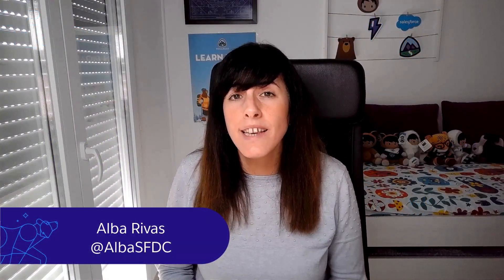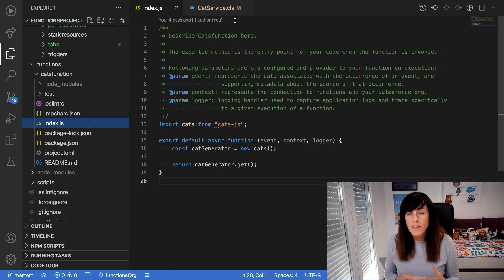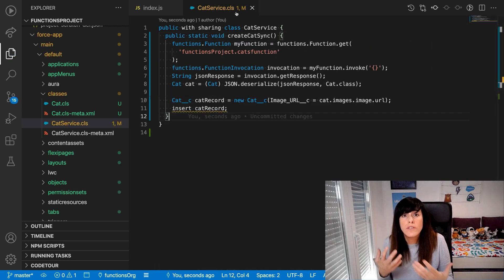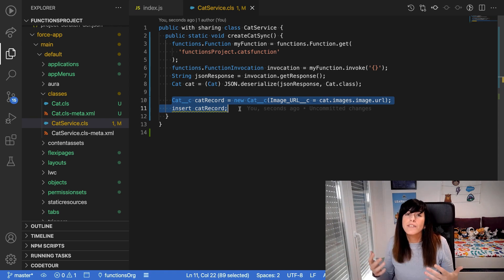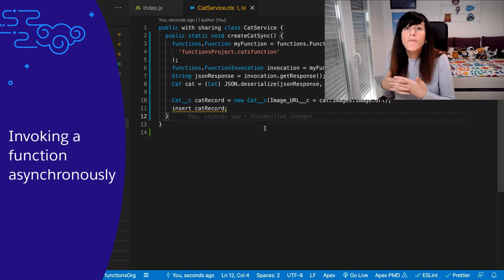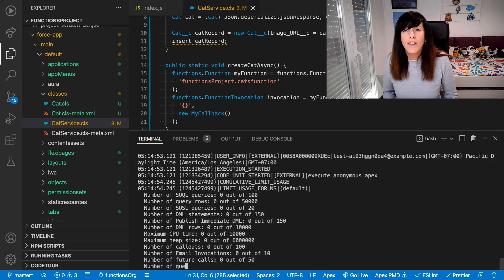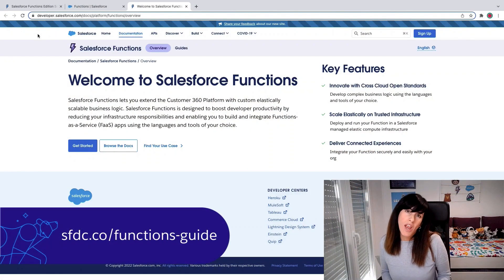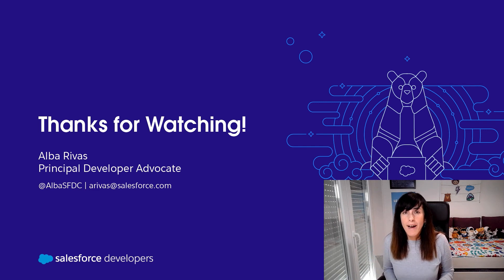Invoke a Salesforce function from Apex | Developer Quick Takes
Learn about the different ways in which you can invoke a Salesforce

Function from Apex.